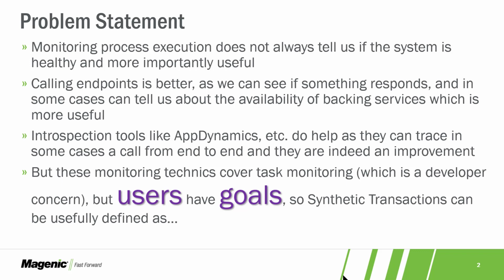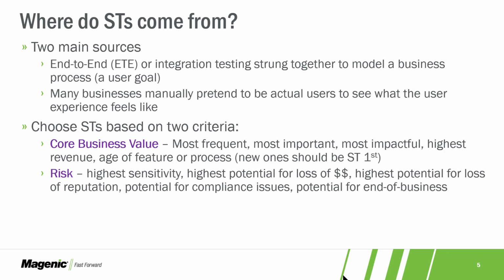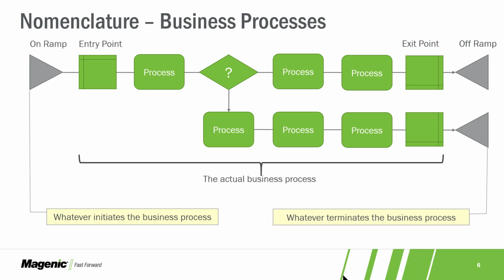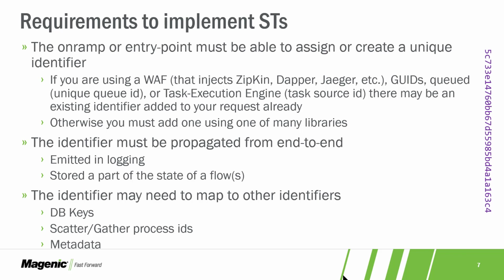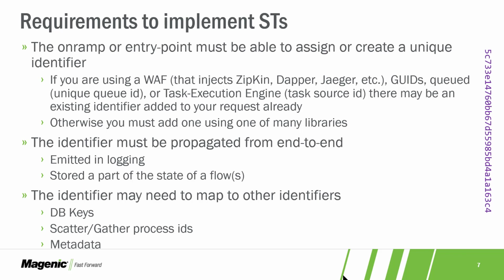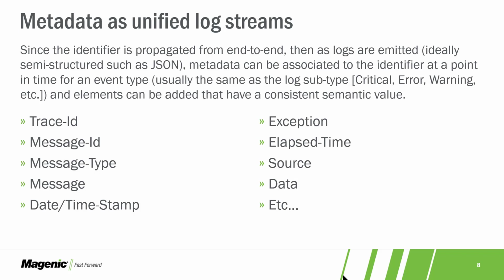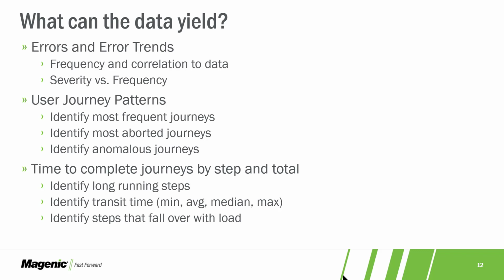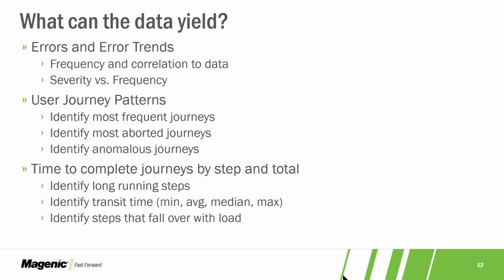Synthetic Transactions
An Architects View of an Important Monitoring Approach, the measurement of user goals via synthetic transactions.

Table of Contents:

00:00 - Synthetic Transactions
00:09 - Problem Statement
02:01 - Definition
02:31 - Goals of Synthetic Transactions
04:06 - Where do STs come from?
05:39 - Nomenclature – Business Processes
12:37 - Requirements to implement STs
16:37 - Metadata as unified log streams
17:38 - Example (as JSON)
19:02 - Serialized Log Streams are the Journey from E2E
19:49 - Yielding a journal by transaction
20:26 - What can the data yield?
24:05 - About Me